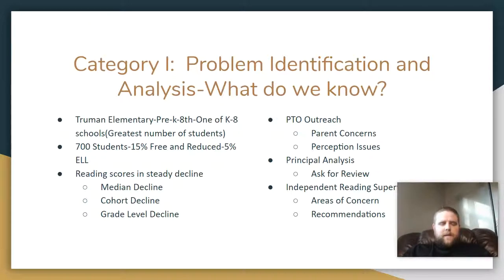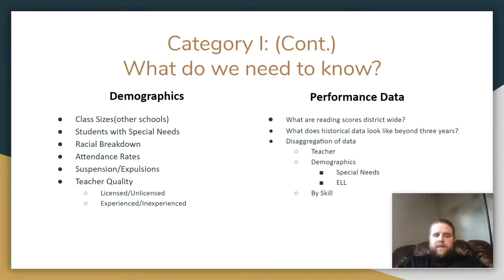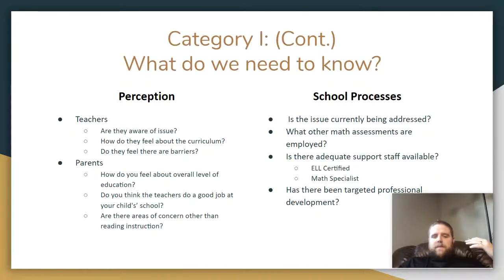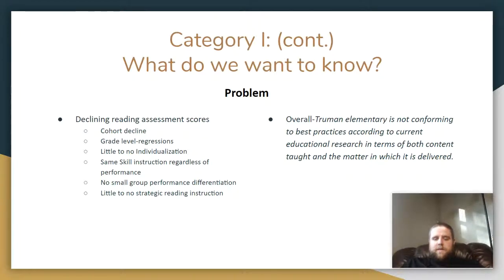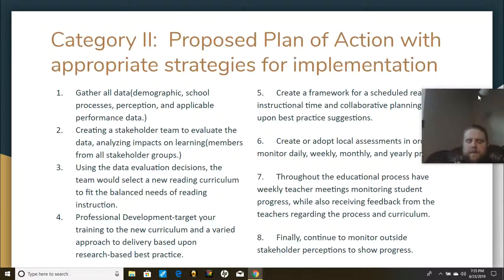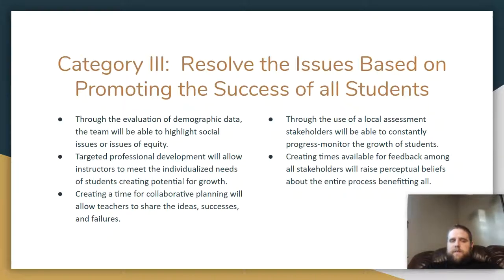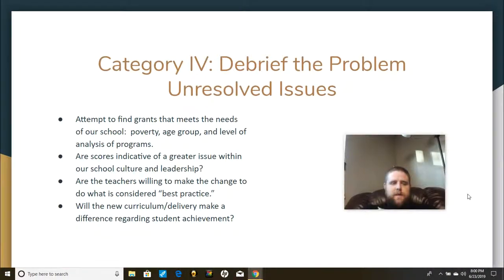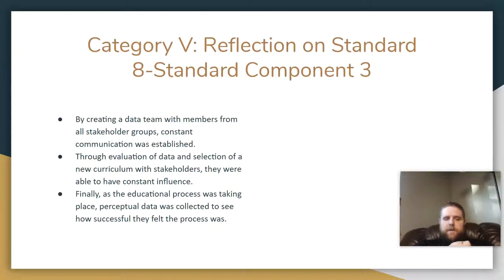Module 15-Case Study VC